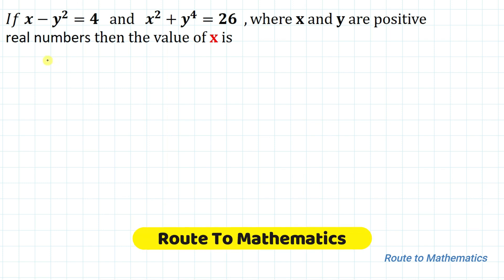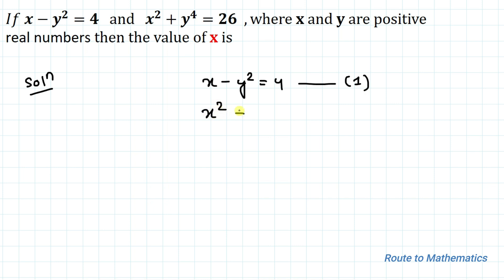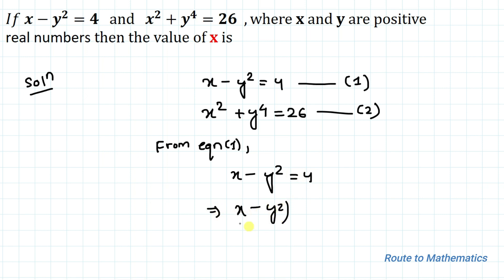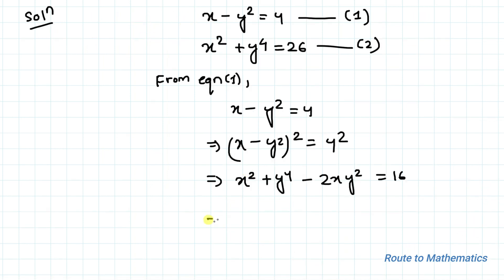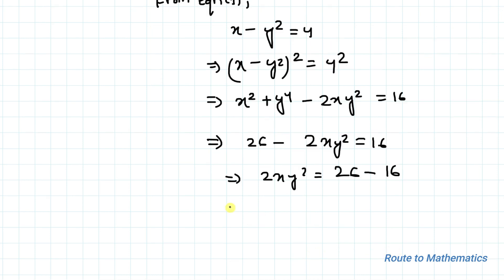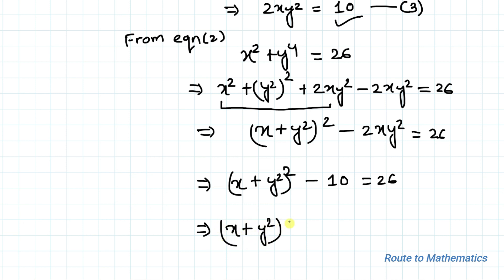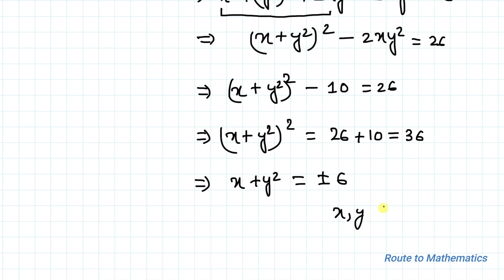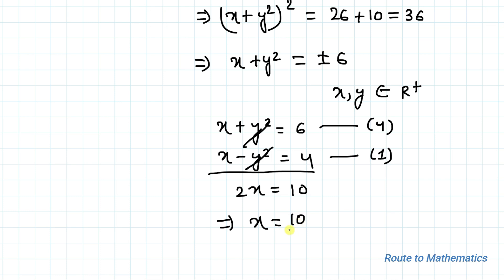Solve These System of Equation for Value of x | Math Question